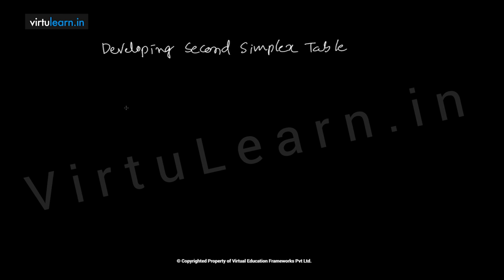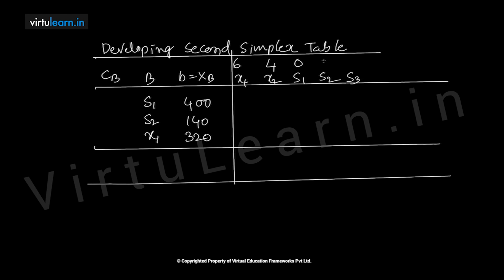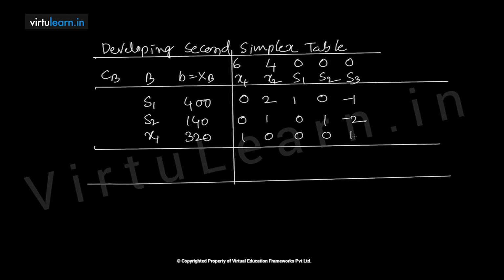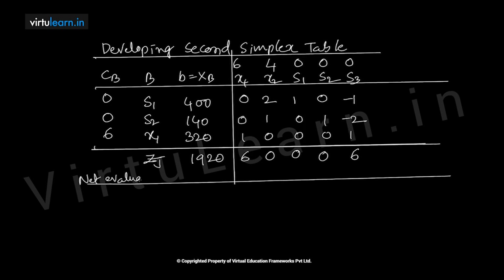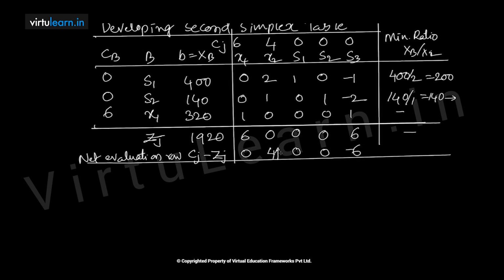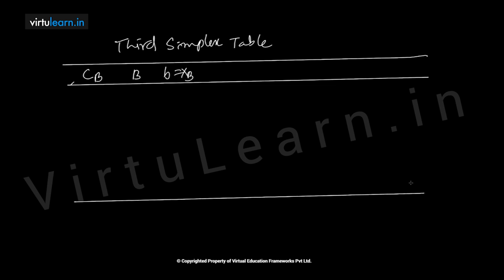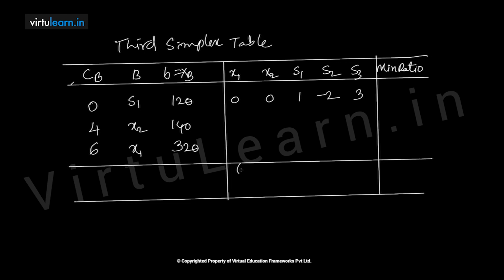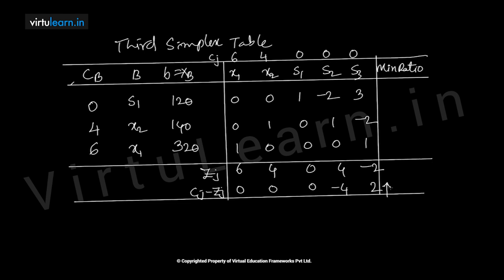OR22 Simplex Method Part 3